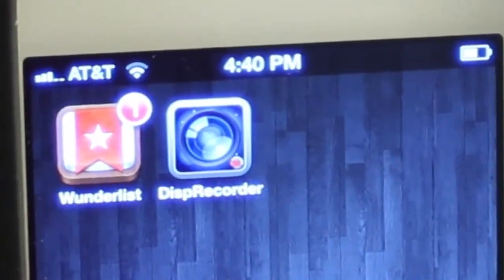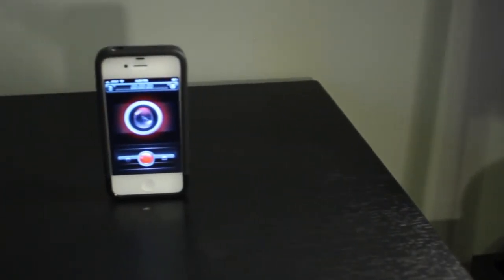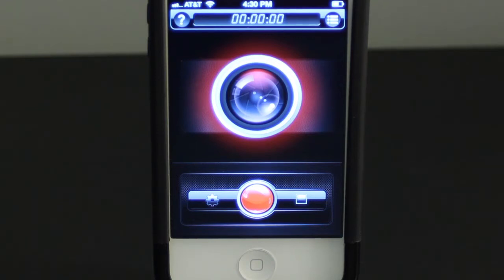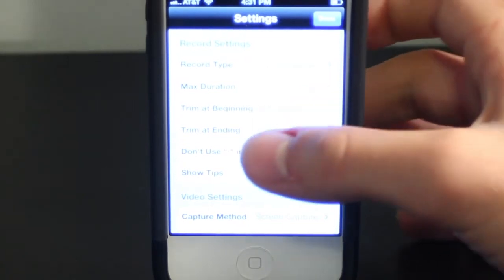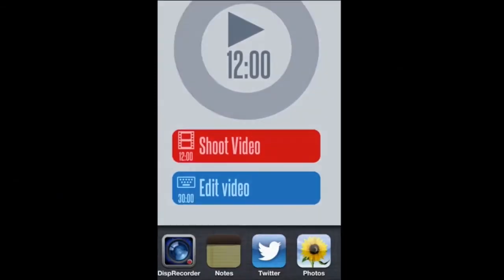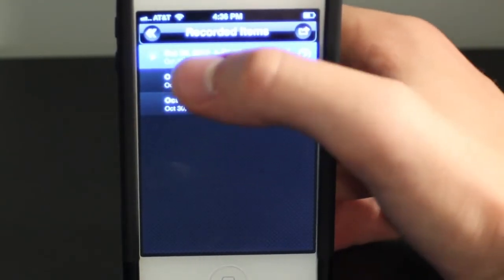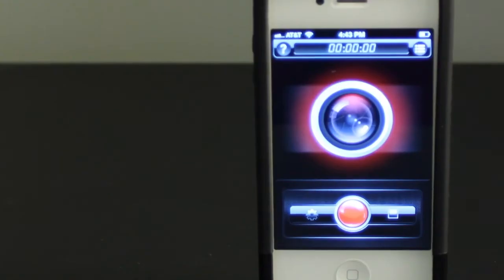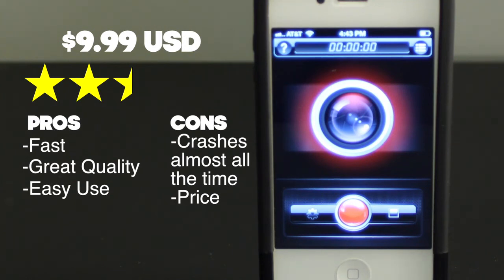Display Recorder App Review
Hey guys! It is Noah back again with an app review on the app Display Recorder. Display Recorder is  $9.99 on the app store, and allows you to record your iPhone screen!